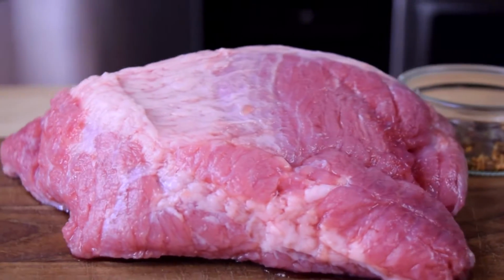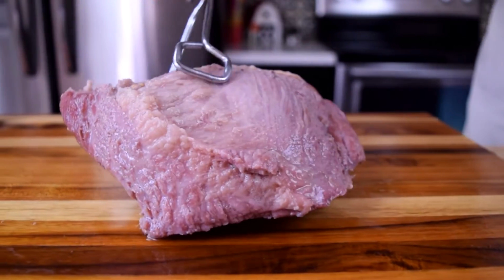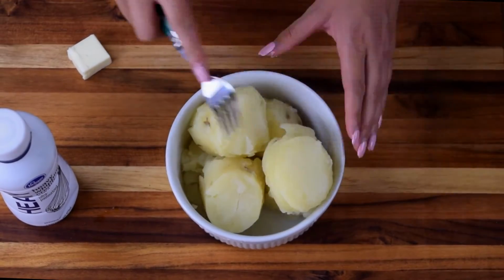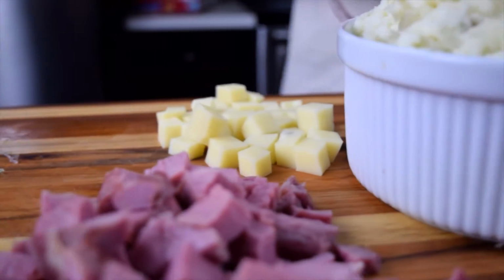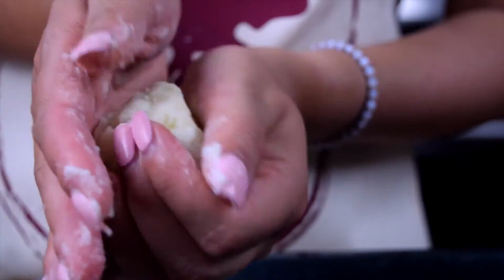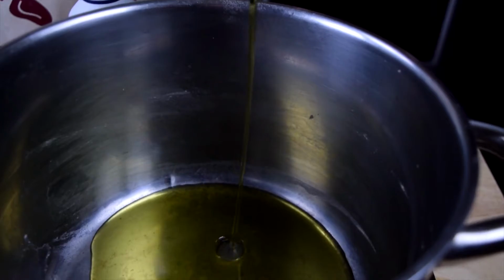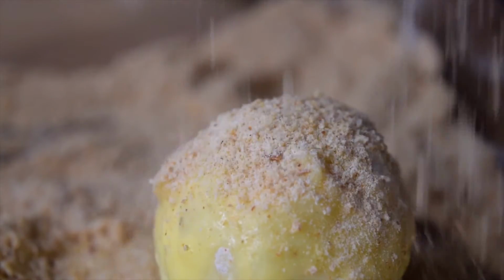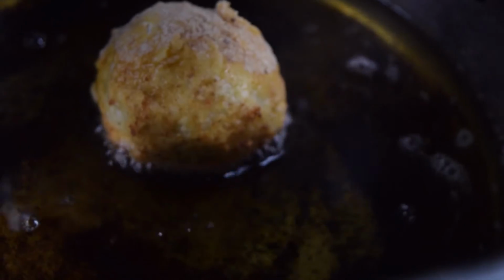AMAZINGLY EASY RUEBEN INSPIRED IRISH POTATO BOMBS | STALEY SIMPLIFIES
You may have tried an Irish Car Bomb, but have you ever tried an Irish Potato Bomb? I promise you the flavor is explosive! Come celebrate St. Patty's Day with this crowd pleaser. Traditional corned beef with gooey Swiss cheese all inside delicious and fluffy mashed potatoes! Don't forget to dunk these bombs into some homemade thousand island dressing. You'll be dancing the Irish Jig once you try these for yourself!

Ingredients:
1 Package corned beef
3 large russet potatoes
1/3 cup heavy cream
2 Tbsp butter
Swiss Cheese
Green Onion
Sauerkraut
Pinch of Paprika

Homemade Thousand Island:
1/4 Cup mayo
3 Tbsp ketchup
3 Tbsp mustard
1Tbsp pickle relish